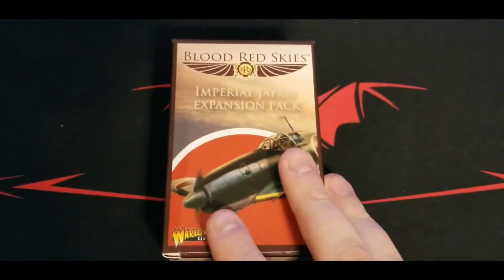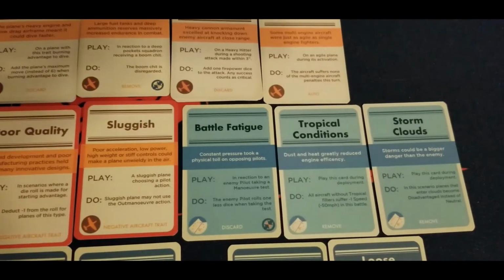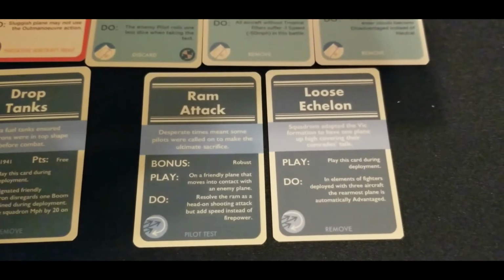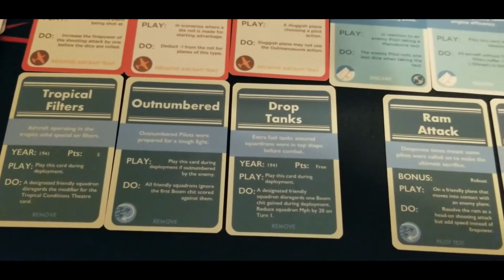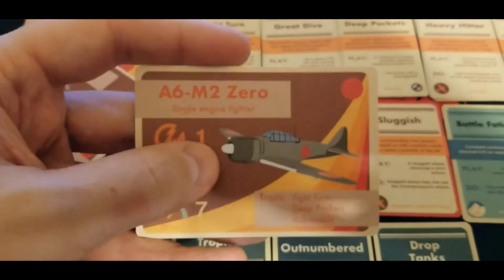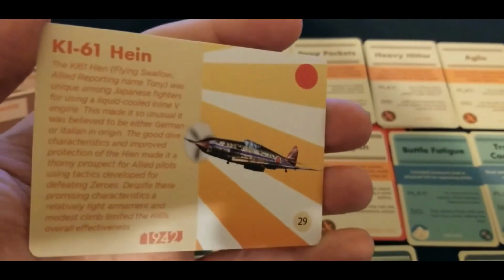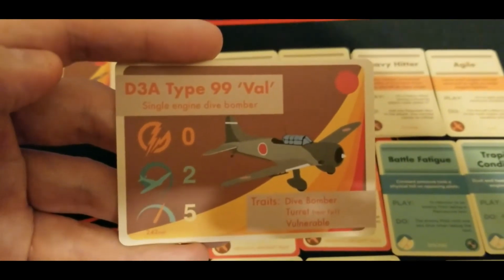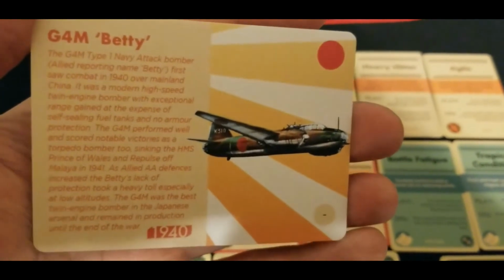Blood Red Skies: Imperial Japan Expansion Pack Unboxing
We take a look at the various new cards and plane variants for the Japanese expansion in BRS!